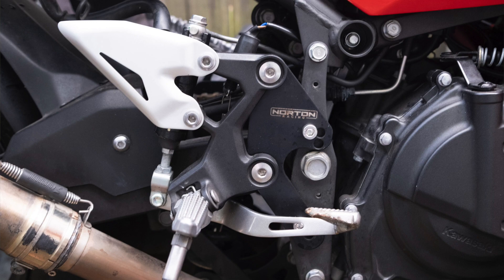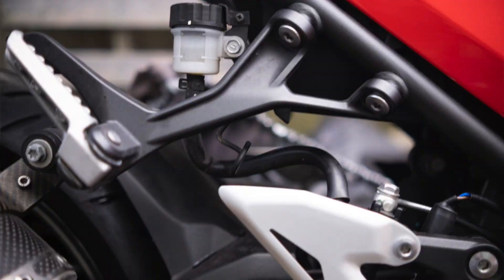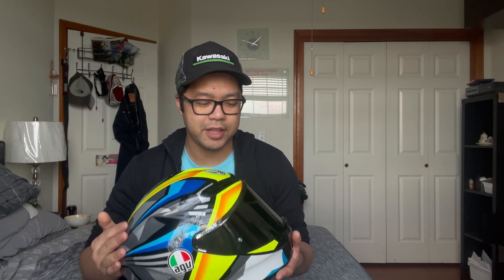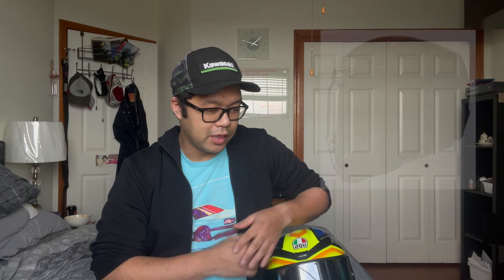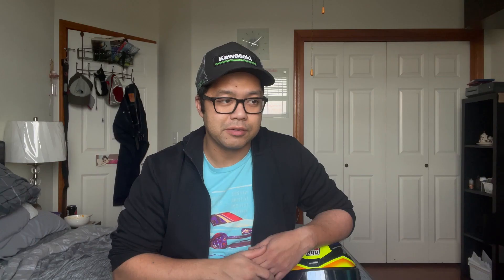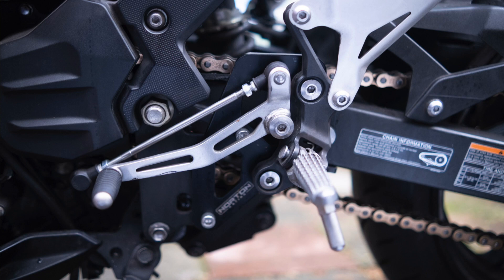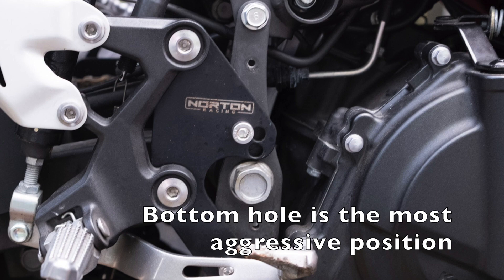Plans for the Ninja 400's 2023 Season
It's been a while for the Ninja 400.  But I'm ready to get back onto riding.  But first off, I need to get the bike back close to 100% before the 2023 riding season.  Got a couple new parts coming in and waiting to get the rest of the parts I want to get before Spring makes its way around to here.

-Social-
-Bike: 2021 Kawasaki Ninja 400
-Helmet: AGV K1
-Jacket: Alpinestars Viper V2 Air
-Gloves: REV'IT! Kinetic
-Shoes: Sedici Podio Boots